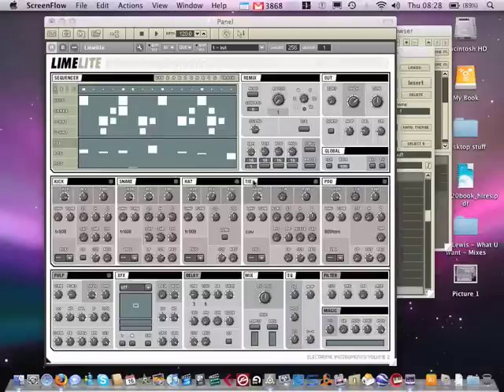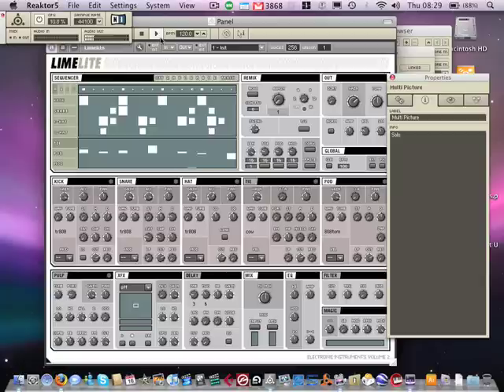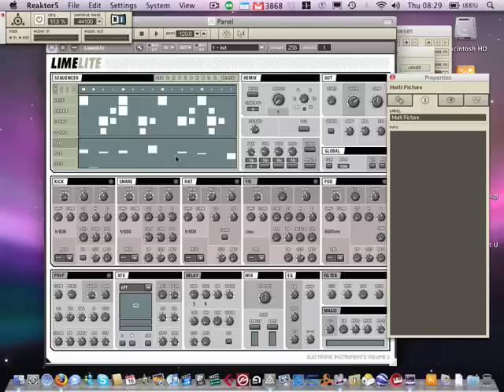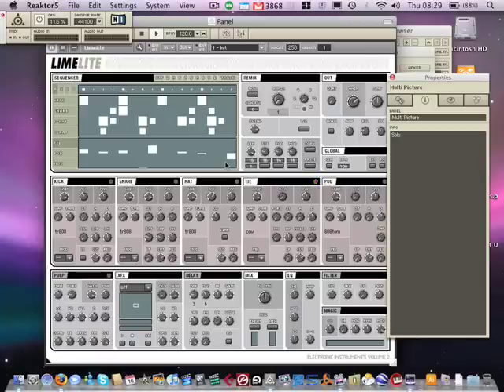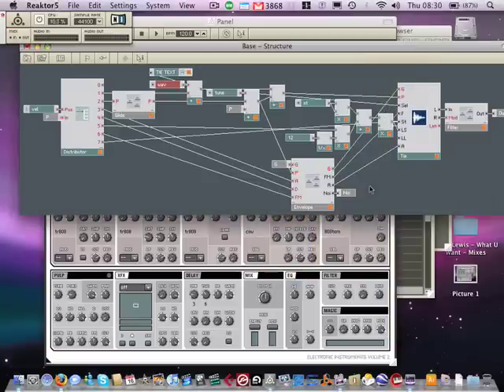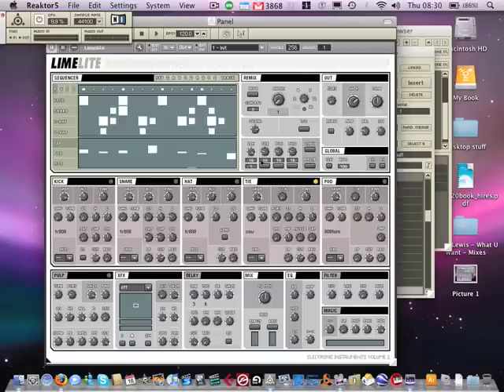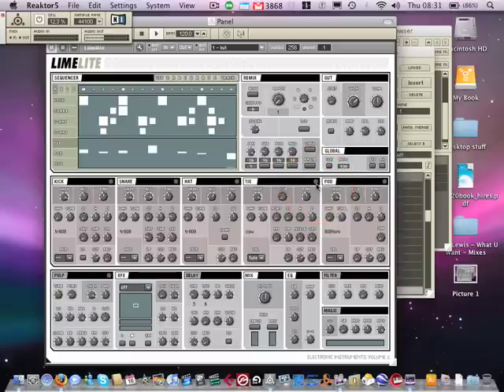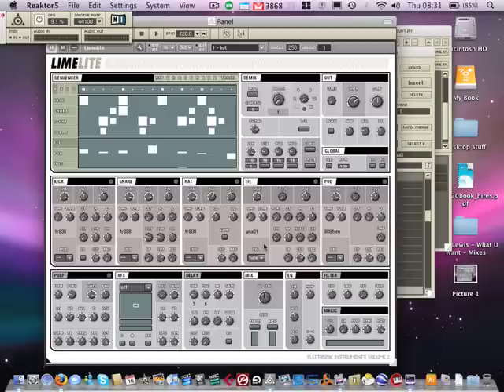Reaktor 5 Tutorial - How to Fix Limelite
Making TIE work in the Limelite Drum Machine from Native Instrument's Electronic Instruments Vol 2 bundle for Reaktor.